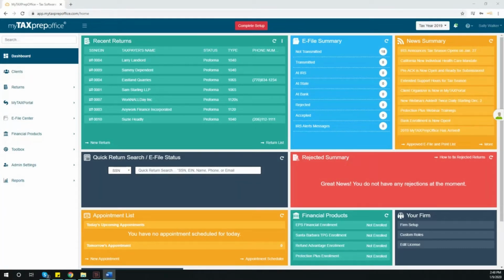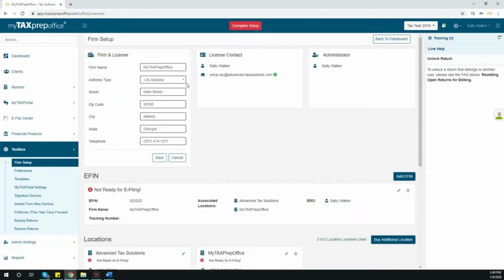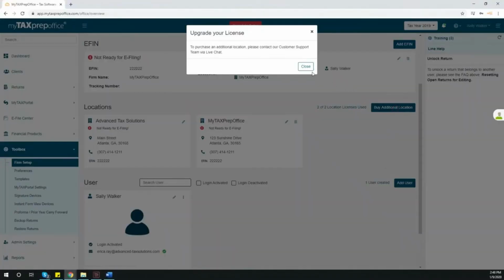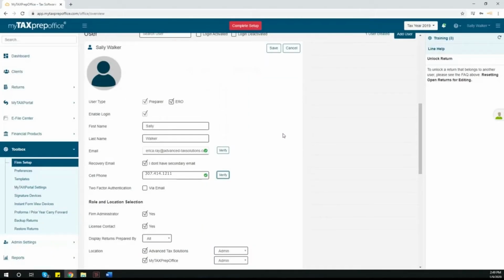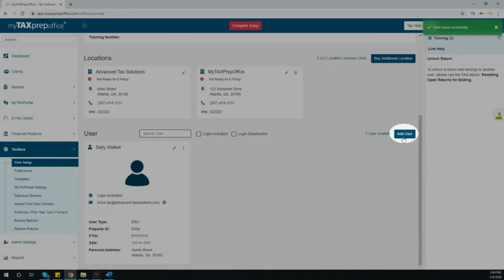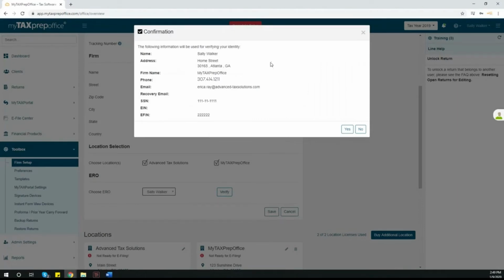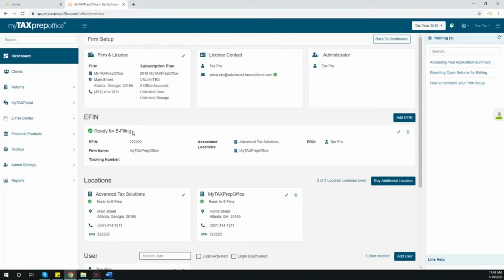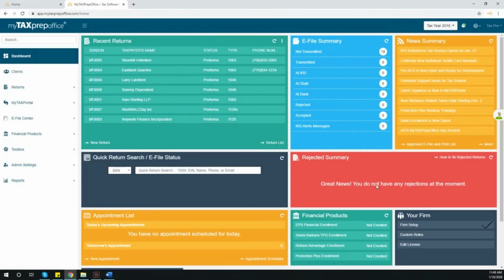How to Set Up Your Firm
Learn how to set up your firm in MyTAXPrepOffice.